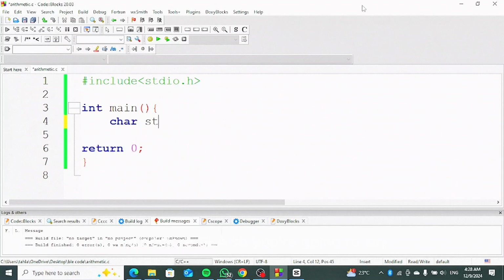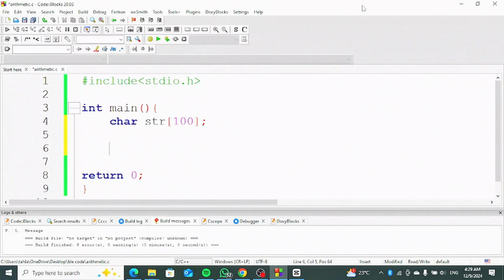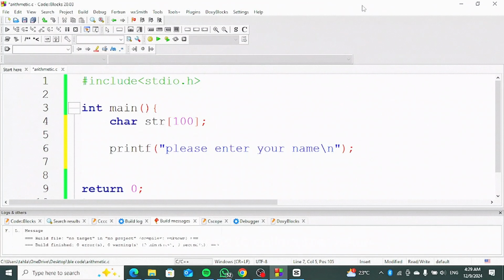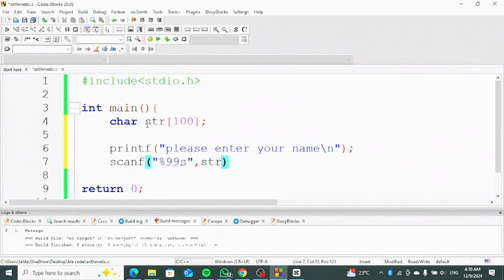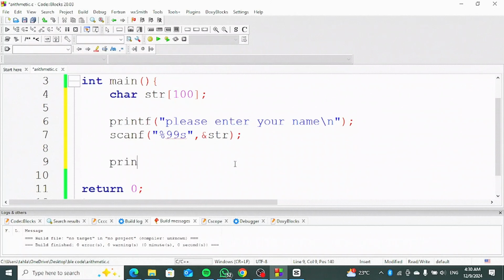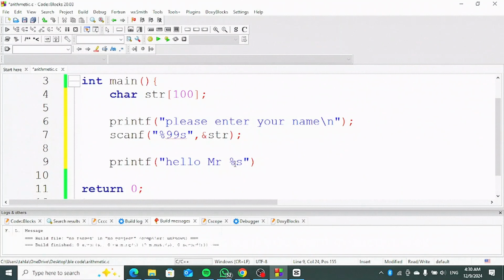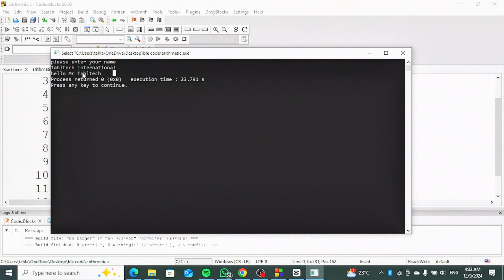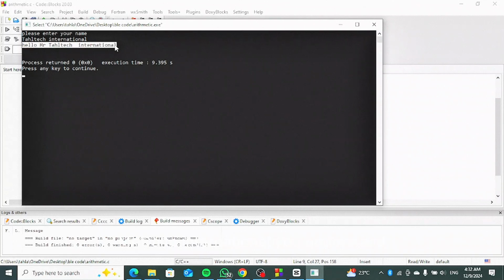How to use strings in c .